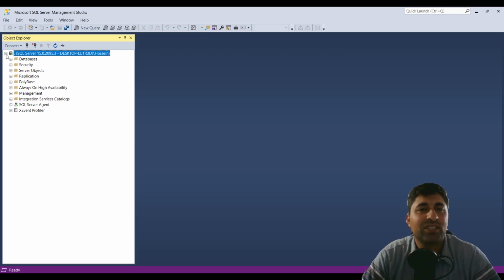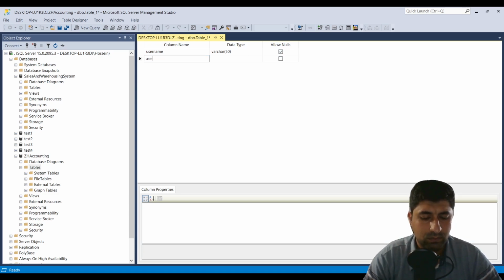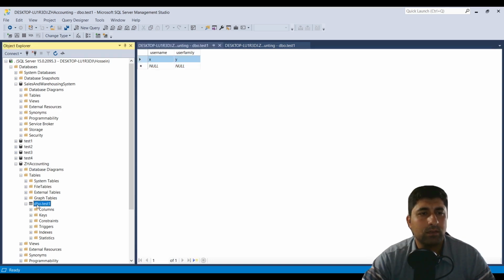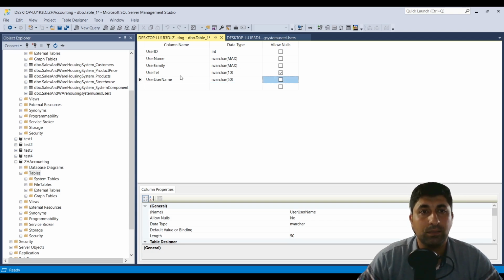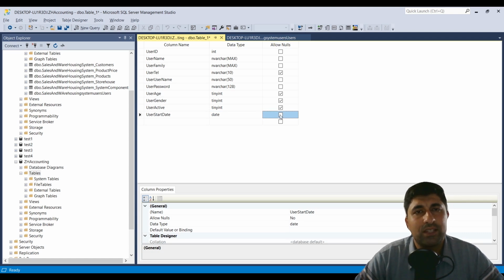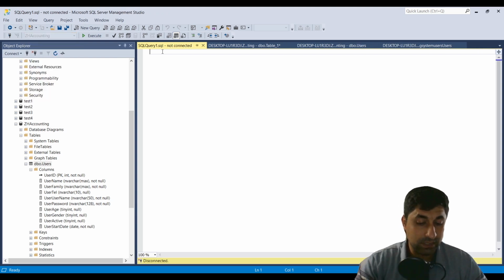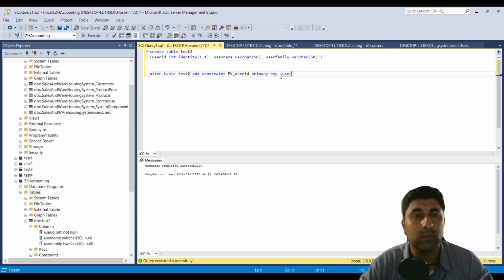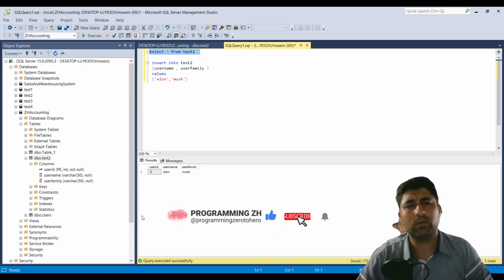SQL SERVER BASICS : PART1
SQL SERVER BASICS  part 1:.in this video i will talk about basics of sql and T-SQL language